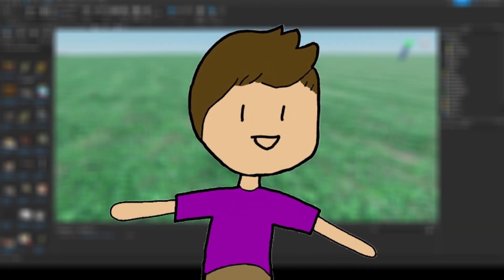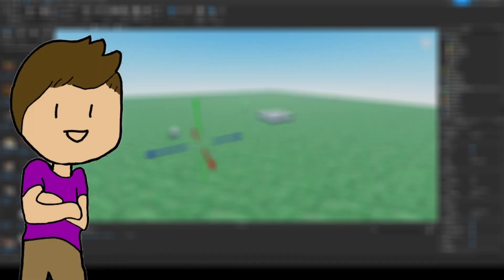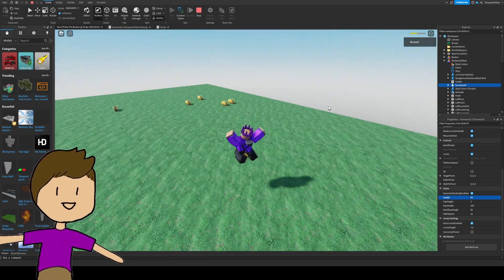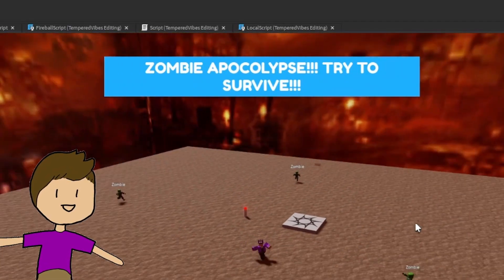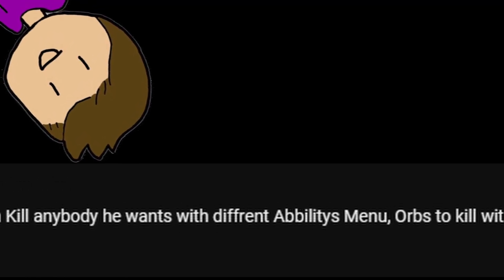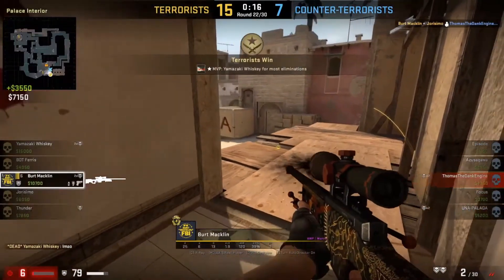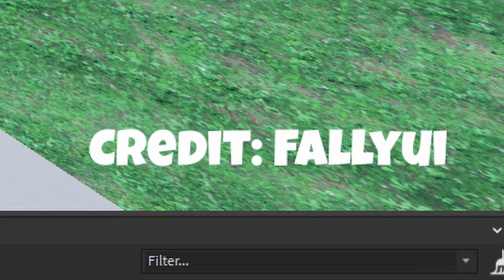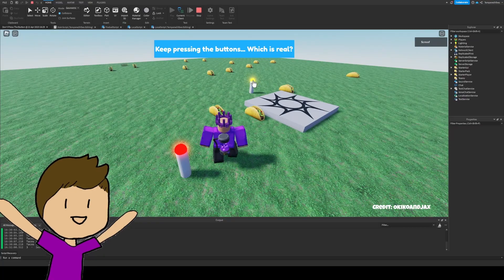I Made a Game From Your Comments (Devlog Two)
Recently I made a game from your comments. Some of them were pretty funny, not gonna lie. WATCH TILL THE END FOR A SURPRISE!